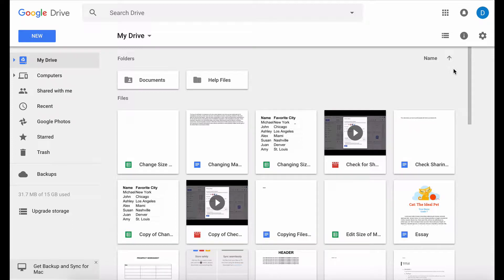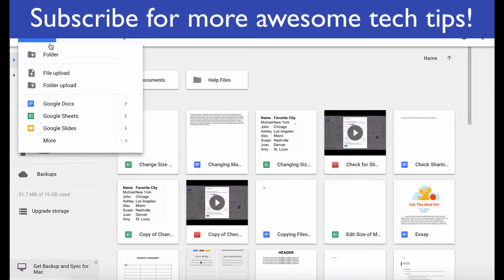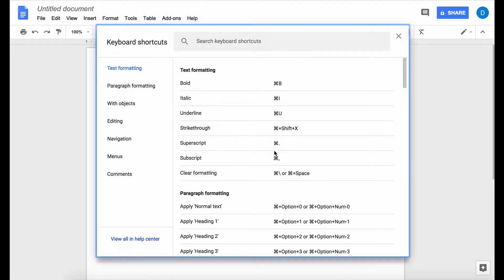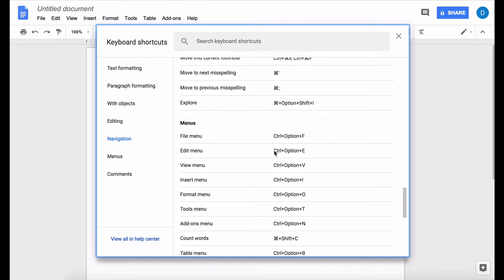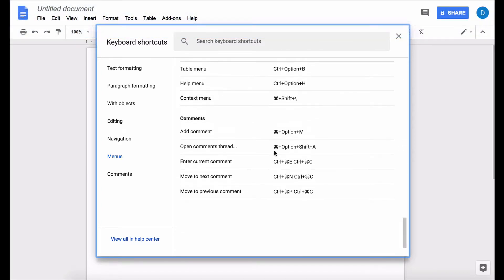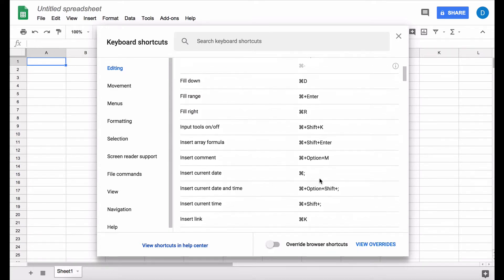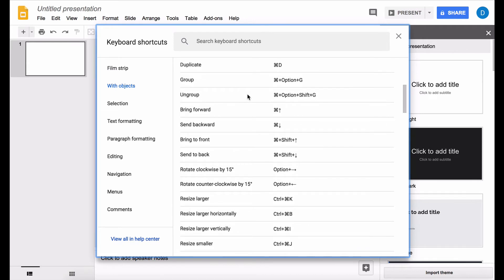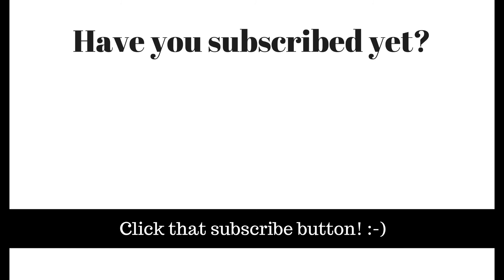How to Find Keyboard Shortcuts in Google Docs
This video will show you how to find a list of all of the keyboard shortcuts that you can use in Google Docs, Google Sheets, and Google Slides. Keyboard shortcuts come in handy if you are looking to work a little faster. Sometimes, reaching for the mouse slows you down!